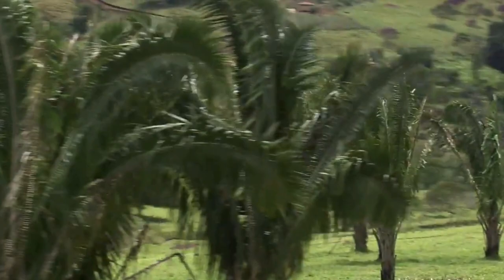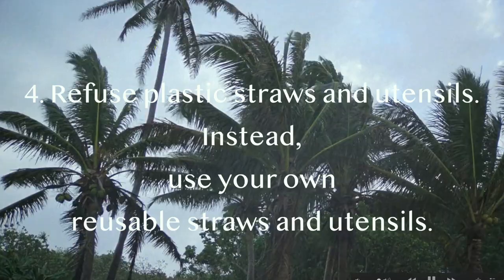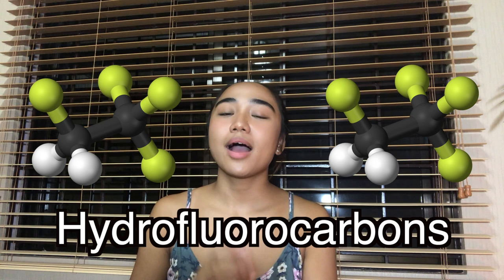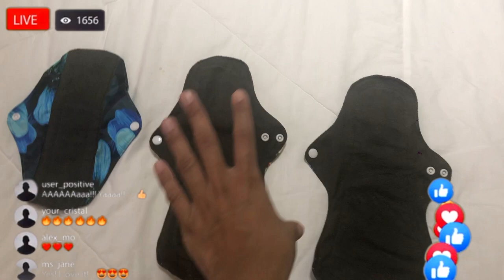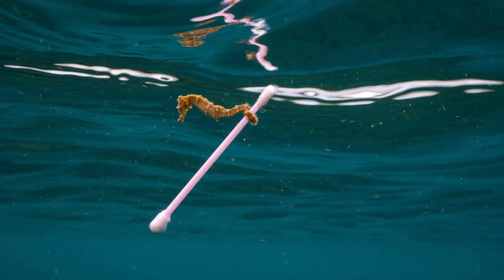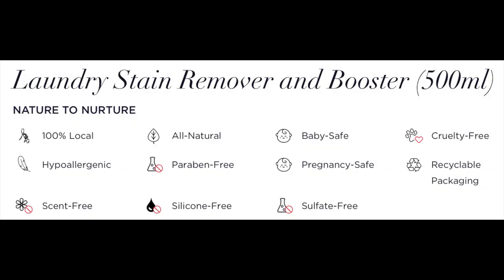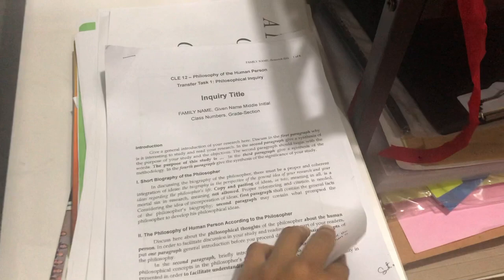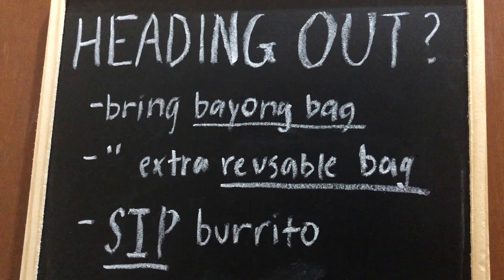twenty ways to help our planet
hello!! after putting this video off for so long, i was finally able to film a video about small actions you could do to help save our planet. as y'all know.. our planet is dying, and as our only home, we must do our best to save it. i hope you guys take the time to watch til the end bc sobra ang effort ko dito LMAO

2) This is the store of Ecosia. Go check out their amazing product
4) Check out @herorganicbeauty on Shopee for the reusable cotton pads + bamboo cotton buds
5) Here's the link to buy the Nature to Nurture Laundry Detergent
6) List of Cruelty-Free Beauty Brands in the Philippines:
7) 13 vegan makeup brands you need to know about:
8) Palm oil: why it’s bad for the environment and how to avoid palm oil products

aight that's it. stay at home, wear a mask if y'all are going out, practice social distancing, and as always, 0U5TDU10x√9